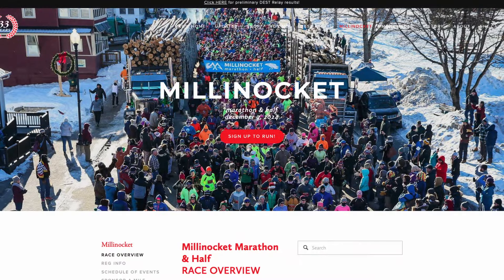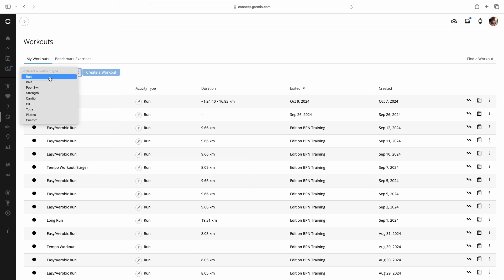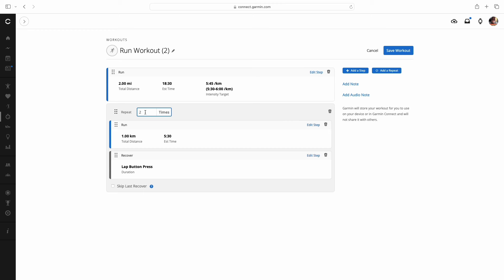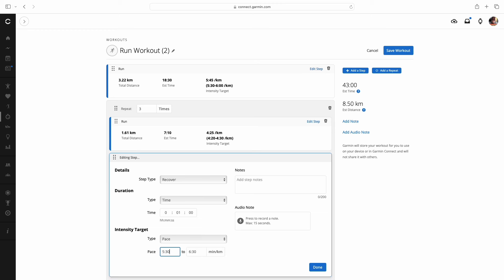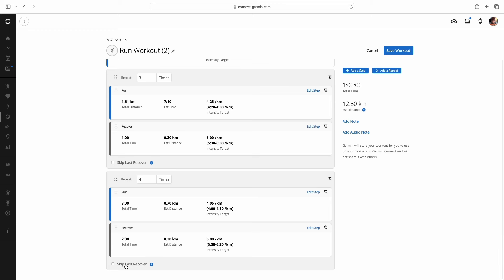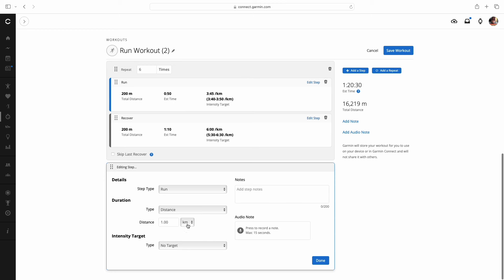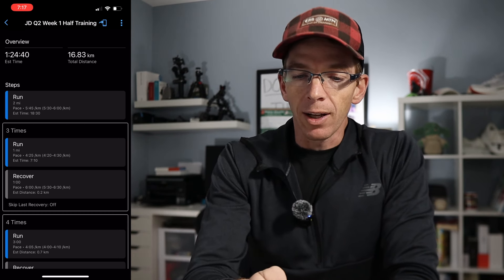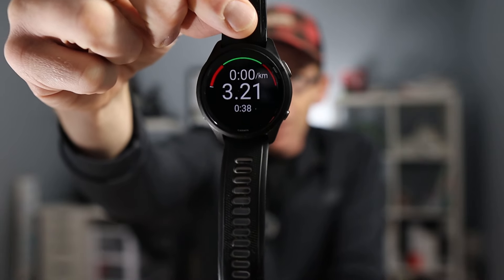How To Create A Workout In Garmin Connect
This is a how to video on how to create a workout in Garmin Connect. I am currently training for my next half marathon using Jack Daniels 4 Week Training Plan and wanted to demonstrate how I set up my workouts.

Interested in purchasing my top recovery tools. Link above to receive a discount.